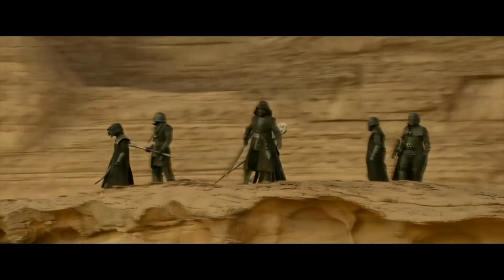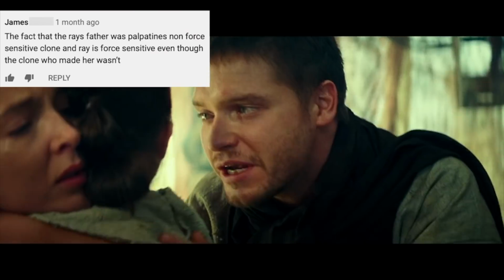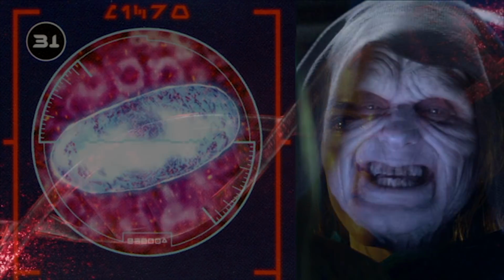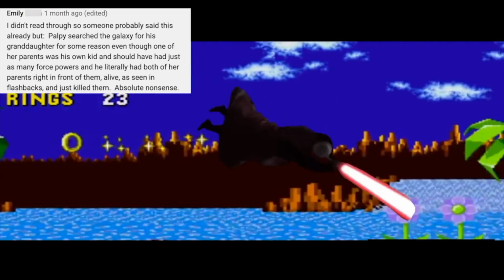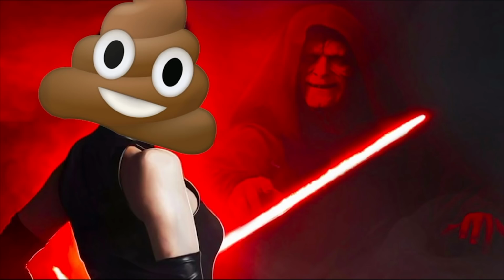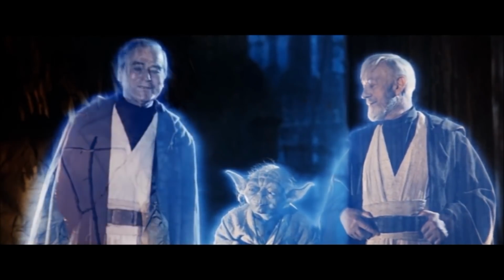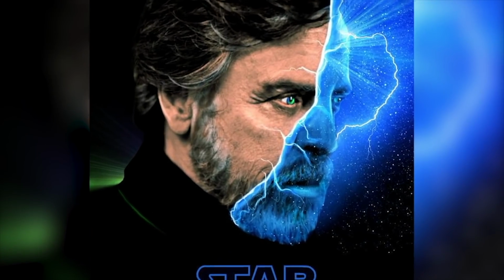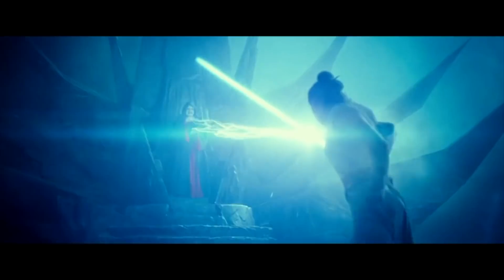Rise of Skywalker Plot Holes EXPLAINED (Part 2!) | Star Wars Breakdown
Star Wars: The Rise of Skywalker made a ton of money, but left a lot of fans with questions? Like, did Palpatine take a wife? How did Kylo Ren get to Exogol? And what were they thinking? Really, what were they thinking?

In this video we explain many of the movie's plot holes and take our questions from viewers like you.

Edited by Lauren Lazarte